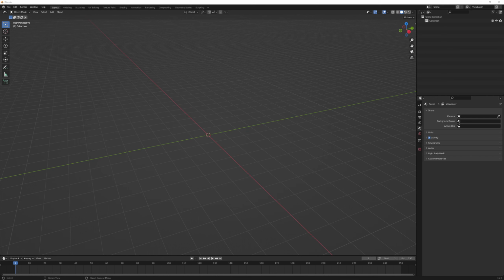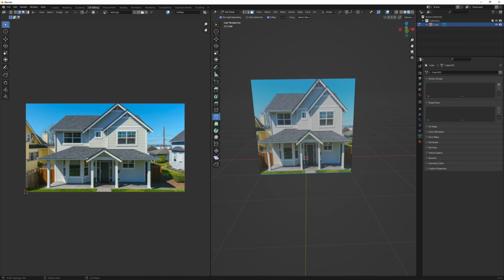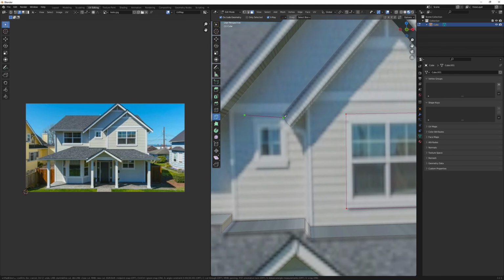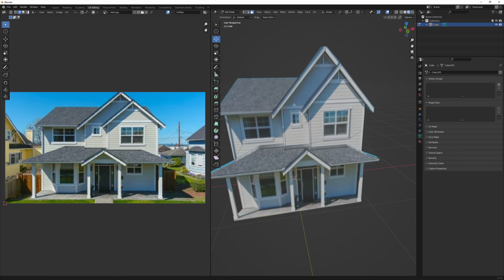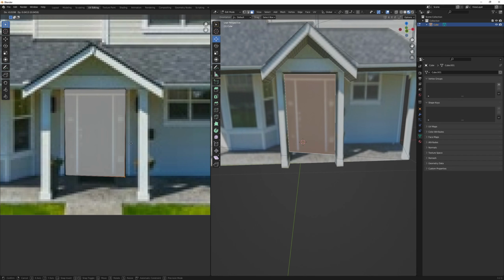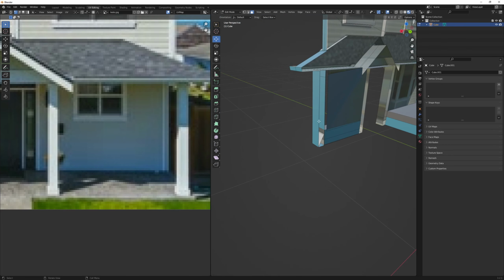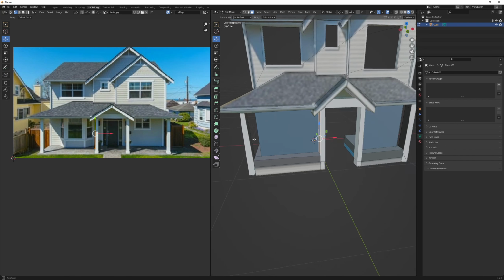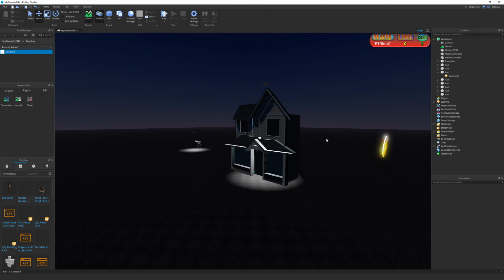Blender How To Turn A 2D Image Into a 3D Mesh